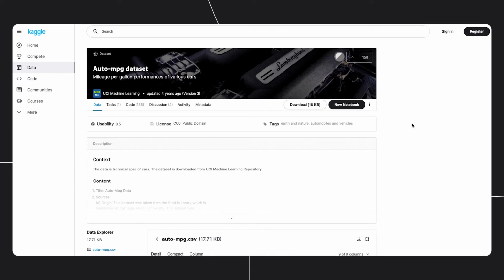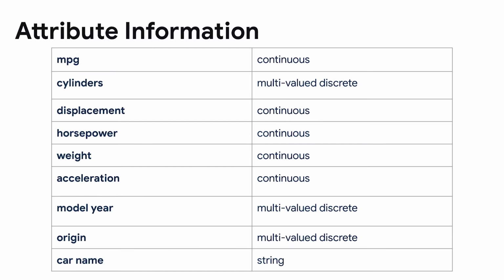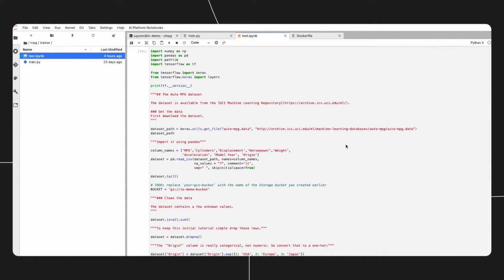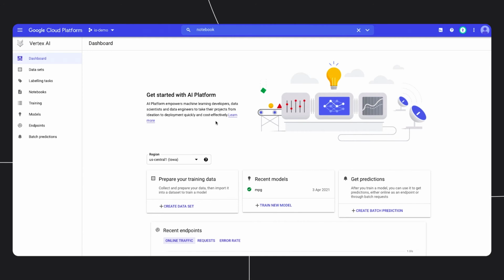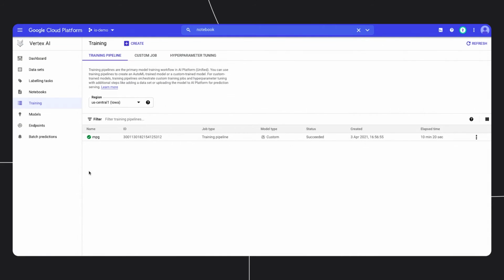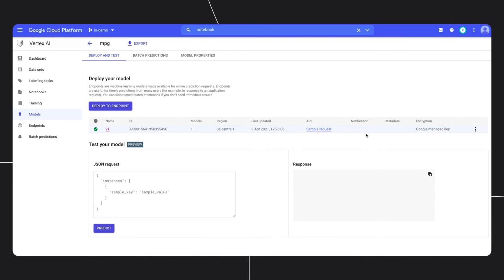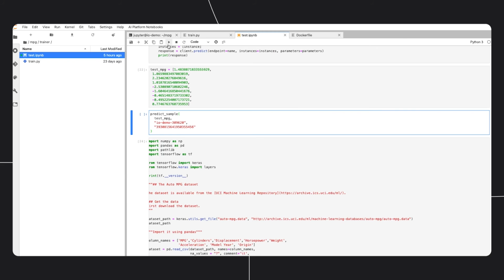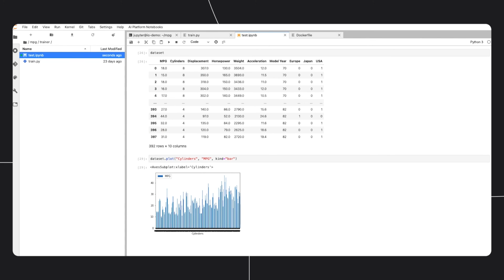Fuel your custom models on the Cloud AI Platform | Demo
Vroom, vroom. Learn how to build an end-to-end ML (machine learning) workflow with a custom model that will predict the fuel efficiency of a vehicle.

Speaker: Anu Srivastava

product: Cloud - AI and Machine Learning - AI Platform; event: Google I/O 2021; fullname: Anu Srivastava;